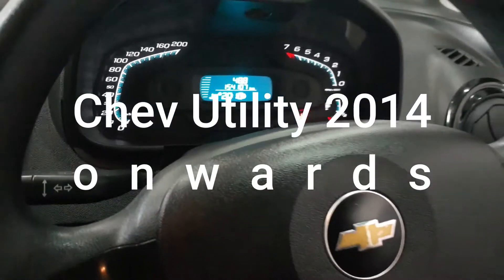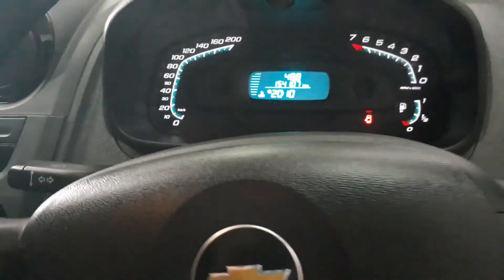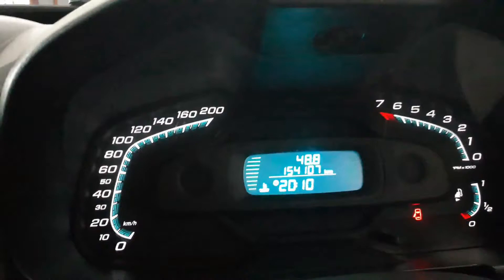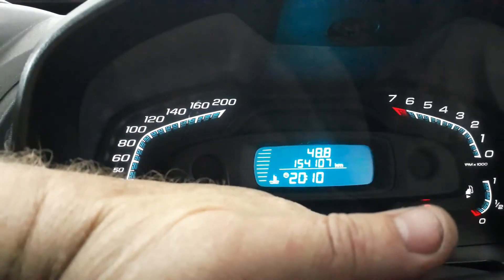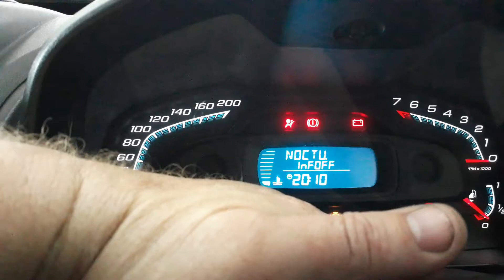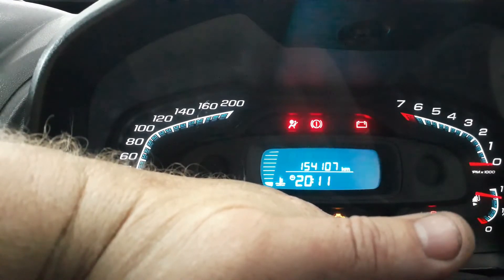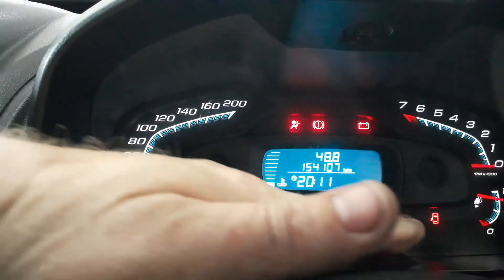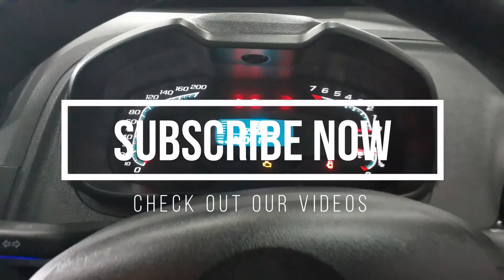Reset service light Chev utility 2015 onwards and Opel corsa Bakkie on cluster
This is how yo reset a Chev uitility south africa spec service light.
This is done simply on the cluster and requires no special tool